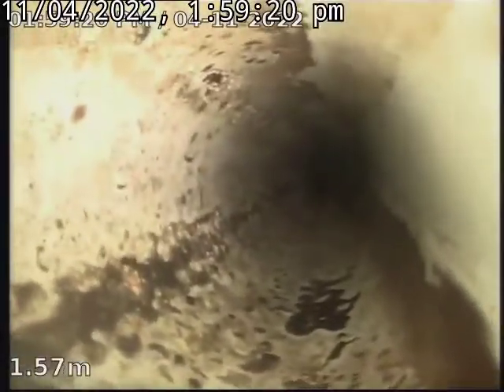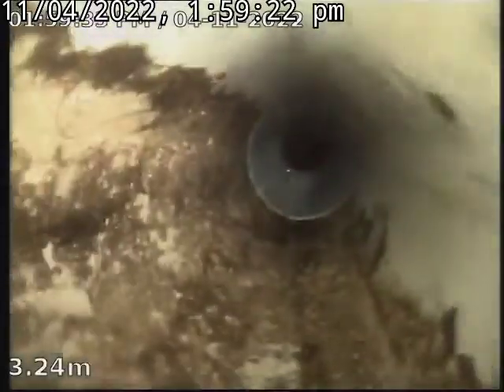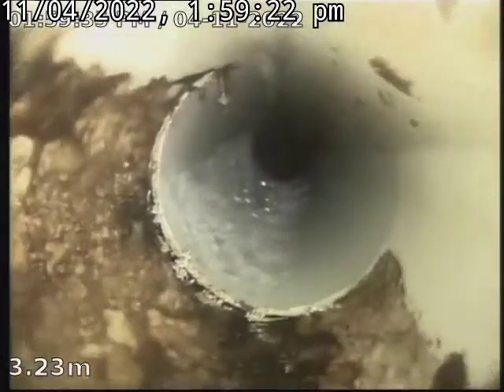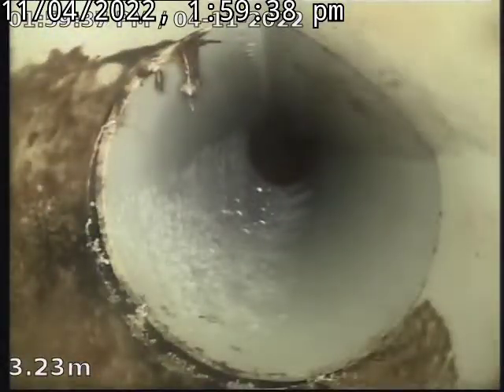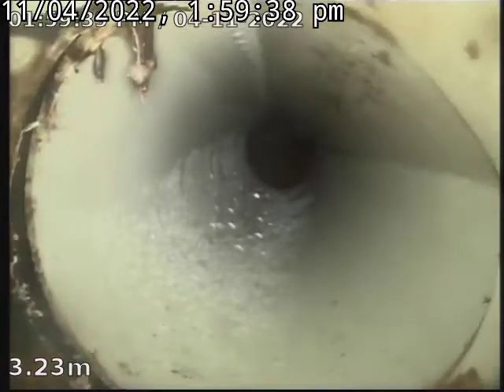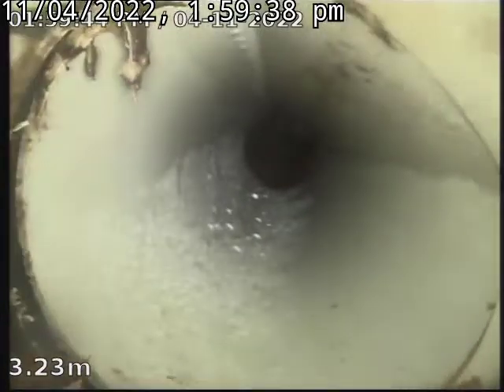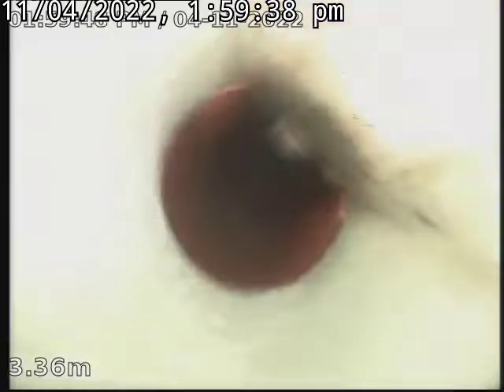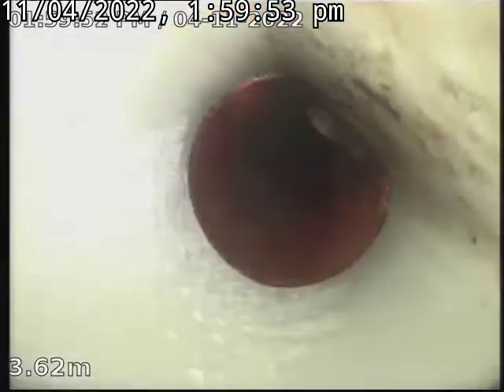frecks52darile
HQx Live